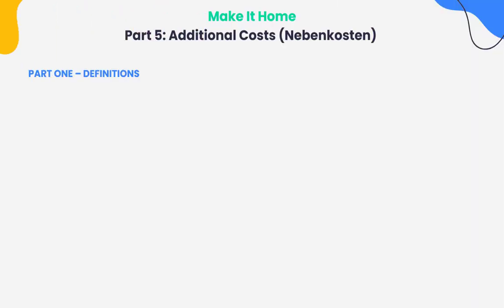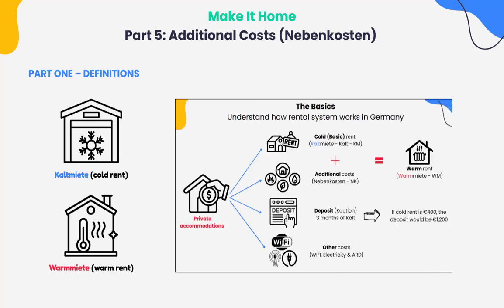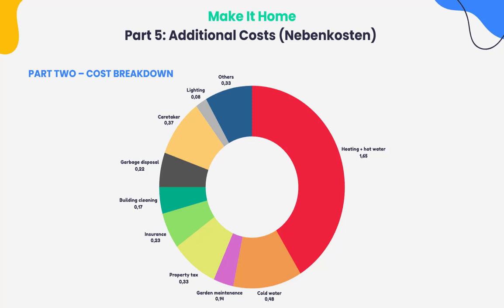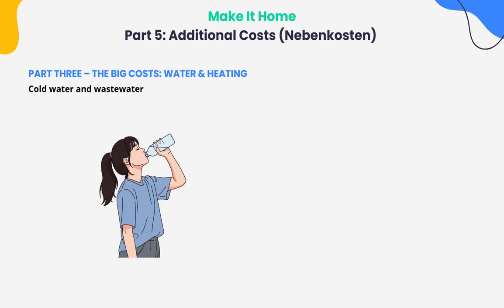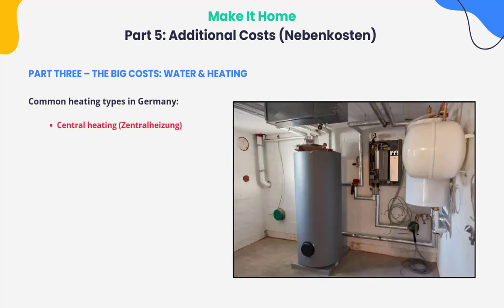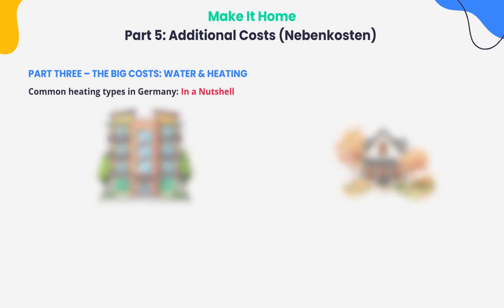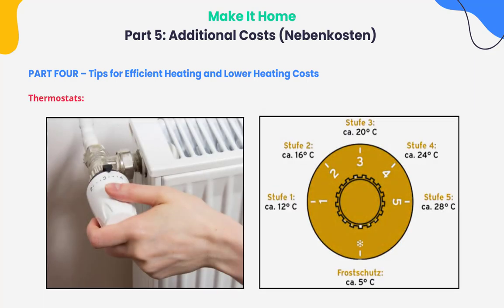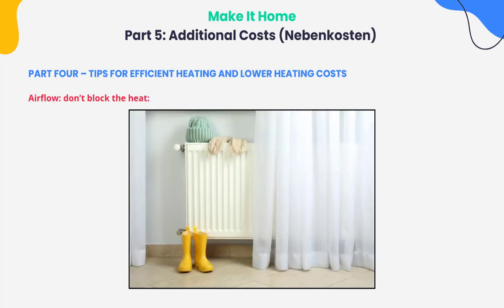(5.5) Operating Costs in Germany: What You Really Pay (And How to Save)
Confused about rent in Germany? This video breaks down Kaltmiete, Warmmiete, and Nebenkosten—so you know what you really pay each month.

What you’ll learn:
The difference between cold rent vs warm rent
What’s included in Nebenkosten (and what isn’t)
Real cost estimates based on Deutscher Mieterbund data
How heating and water impact your bill
Types of heating systems in Germany
How to avoid expensive tariffs